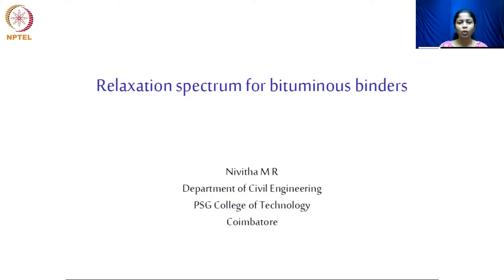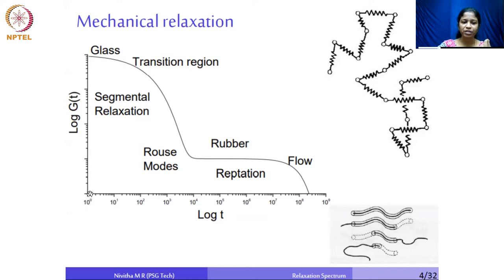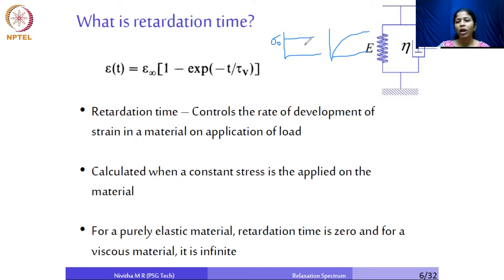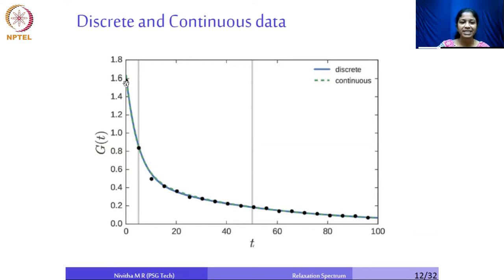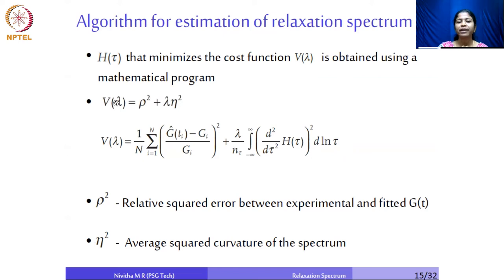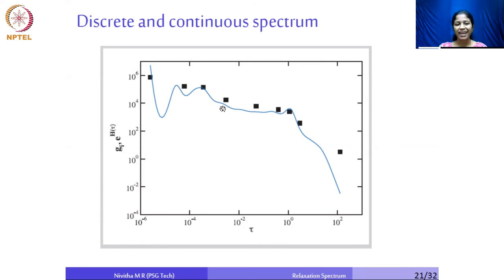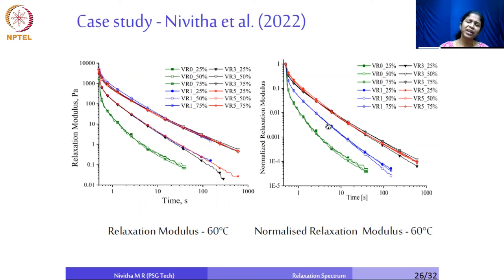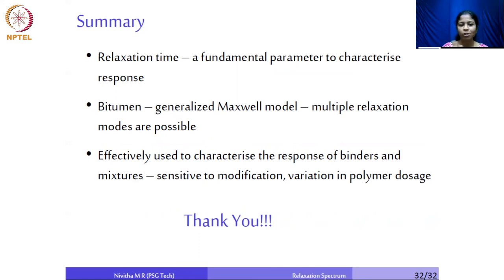Relaxation spectrum for binders